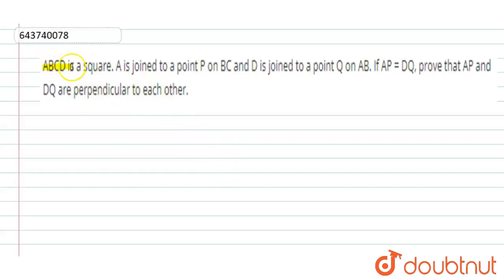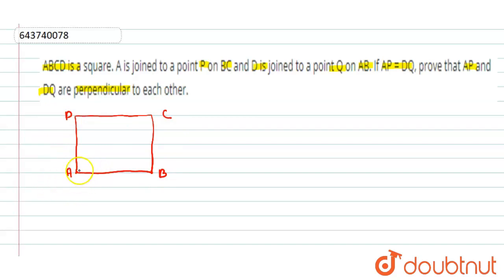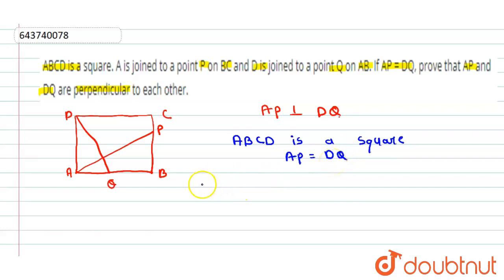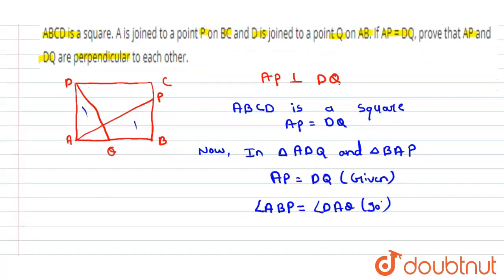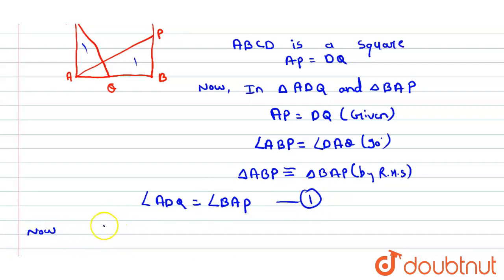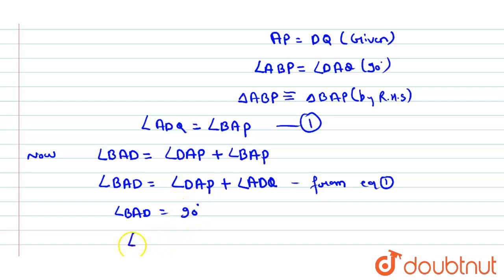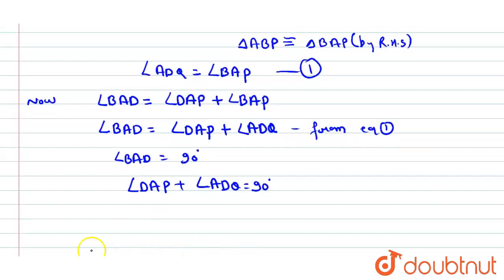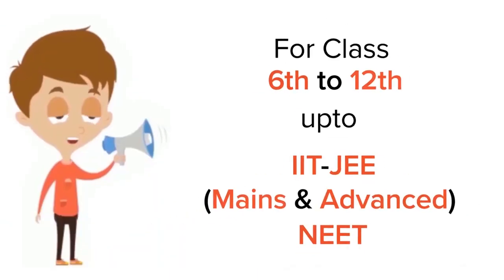ABCD is a square. A is joined to a point P on BC and D is joined to a point Q on AB. If AP = DQ,...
ABCD is a square. A is joined to a point P on BC and D is joined to a point Q on AB. If AP = DQ, prove that AP and DQ are perpendicular to each other.
Class: 9
Subject: MATHS
Chapter: RECTILINEAR FIGURES
Board:ICSE

👉 Have Any Query? Ask Us.